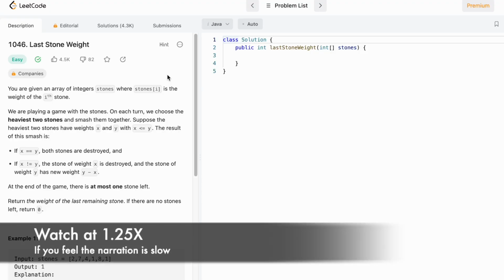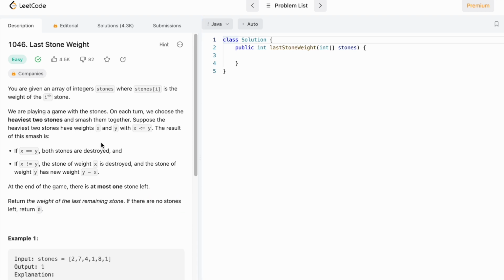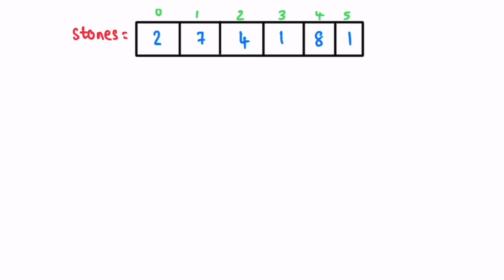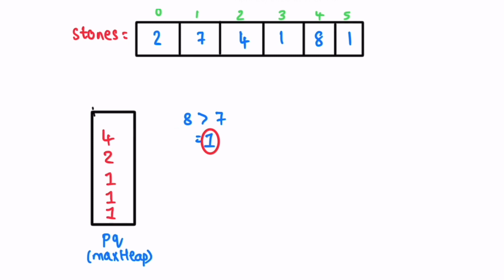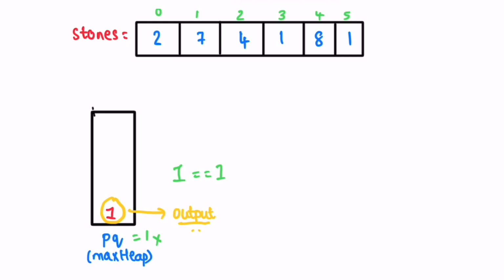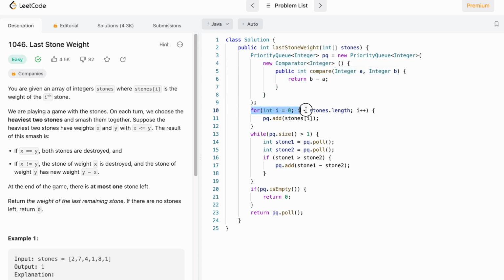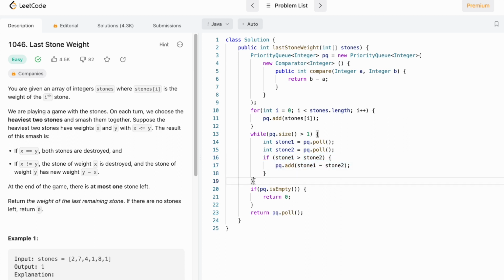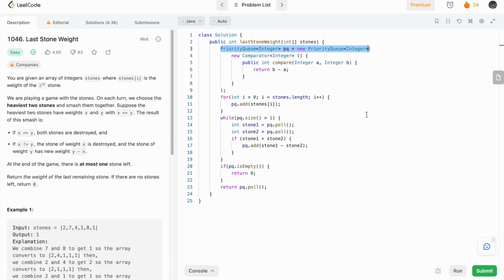Leetcode | 1046. Last Stone Weight | Easy | Java Solution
This video has the Problem Statement, Solution Walk-through and Code for the Leetcode Question 1046. Last Stone Weight, with a Time Complexity of O(n log n) and Space Complexity of O(n) using a Priority Queue.

Time Stamps ⏱️:
0:00 - Problem Statement
1:35 - Solving the Problem
3:35 - Code [Java]
5:29 - Time & Space Complexity

Last Stone Weight Priority Queue
Priority Queue Max Heap
1046. Last Stone Weight
Leetcode Last Stone Weight
Last Stone Weight
Last Stone Weight Leetcode Solution
Last Stone Weight Java Solution
Leetcode 1046
Last Stone Weight Developer Docs